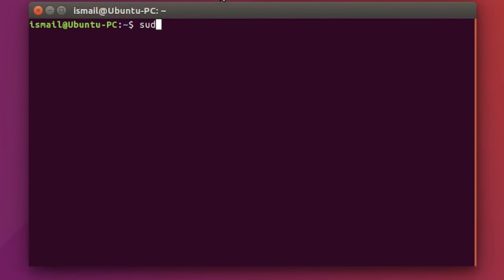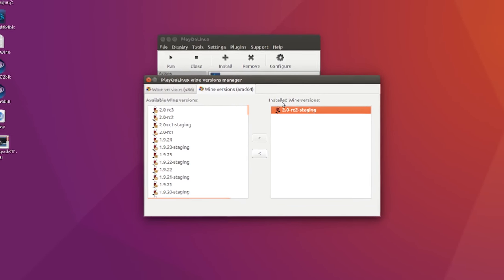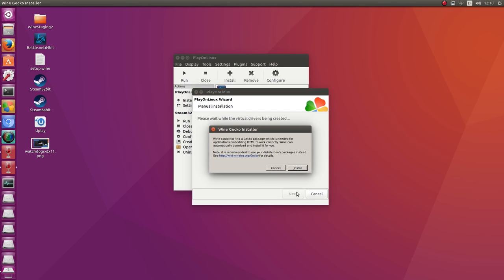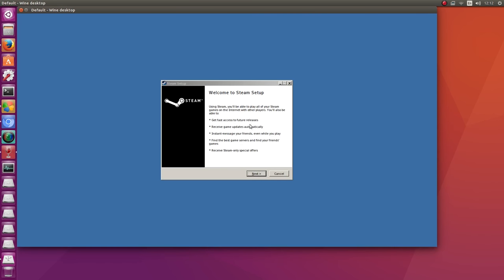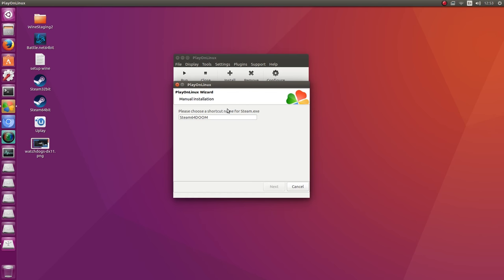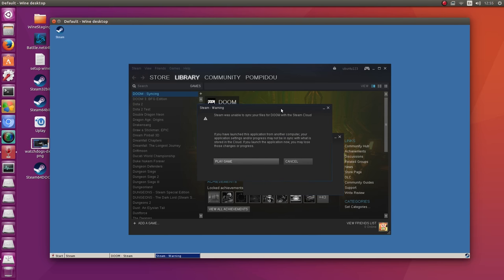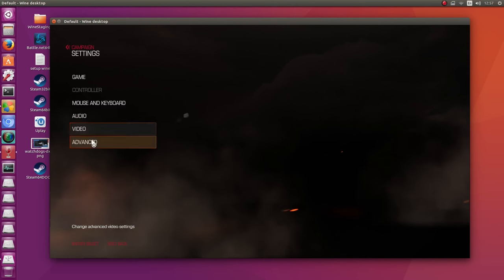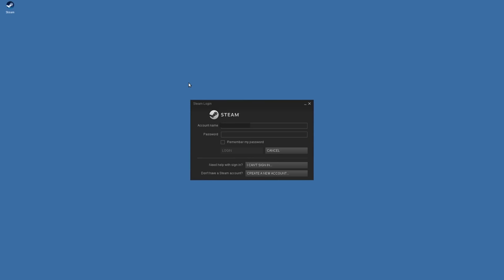Install DOOM 2016 on Wine in Ubuntu Linux (PlayOnLinux)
A tutorial video for installing DOOM 2016 on Ubuntu 16.04 using Wine and PlayOnLinux. Includes Vulkan.

Recommended that you watch the video in at least 720p for clarity of text. I have included English subtitles to assist you, just enable it in CC.

This video is meant for beginners. You will need Steam account and a purchased copy of DOOM 2016.

Step-by-step:
1. Make sure you have an Internet Connection.
2. Open a terminal and install the following:
sudo apt-get install vulkan-utils
3. Download the Windows version of Steam.
4. Install PlayOnLinux 4.2.10.
5. In PlayOnLinux, Tools  then Manage Wine Versions. Under AMD64, select 2.0-rc2-staging
6. Click the big install button in PlayOnLinux.
7. Install a non-listed program
8. Proceed through the installer, make sure to select 2.0-rc2-staging and a 64bit windows installation. Proceed to install the windows version of Steam.
9. Once Steam has successfully installed itself in PlayOnLinux, all you need to do is download DOOM and run it!

To force DOOM 2016 to run in Vulkan mode, add +r_renderAPI 1 to the Launch Options. Setting that to 0 will force it to launch in OpenGL mode.

Please make sure that your graphics card, and graphics driver supports Vulkan.

My main computer rig specs:
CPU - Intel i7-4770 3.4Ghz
GPU - NVIDIA GTX 1070 8GB (375.26)
RAM - 16GB DDR3 ADATA 1600MHz
OS  - Ubuntu 16.04 64Bit/Windows 10 Pro 64Bit (Dual Boot)

About me:
I'm just a Malaysian, who loves Ubuntu and Linux, and more so gaming!